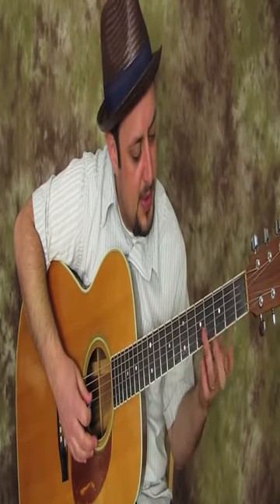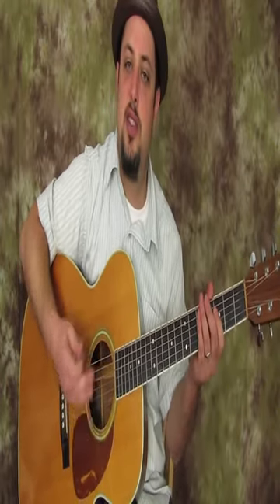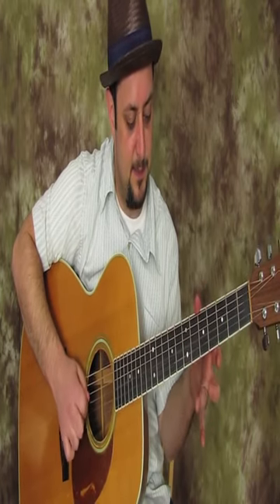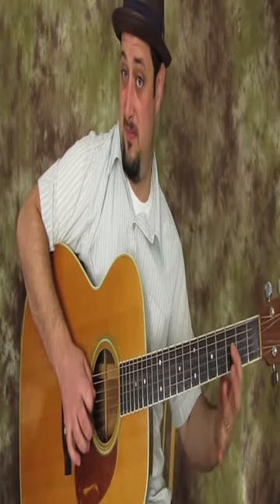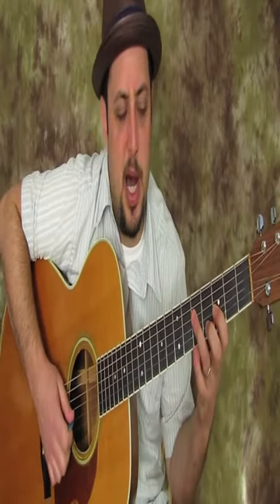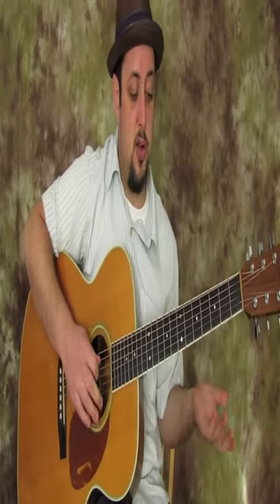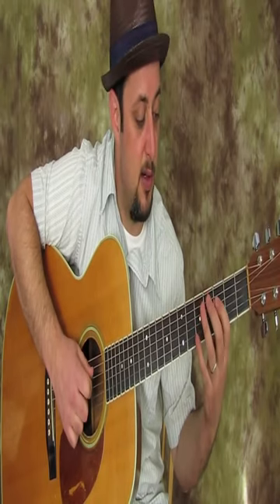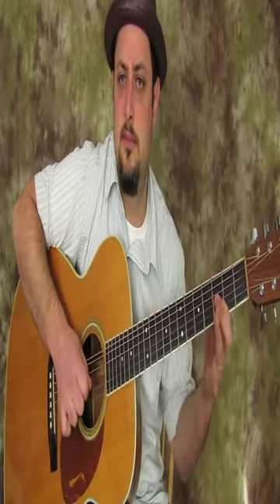Eric Clapton single string acoustic blues licks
Use the g and the b string to create cool acoustic blues licks, Clapton was known for trying these in his guitar solo’s

Learn to play guitar faster than they thought possible Grab our Thank you Guitar lesson Bundle, The BEST of the BEST ( Blues,Riffs, plus Acoustic, Rock) Only $9.97 (Retail Value $294.60) Sale Link will vanish soon!